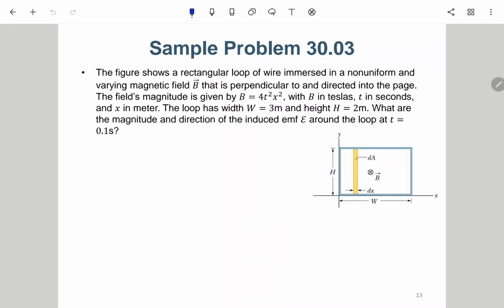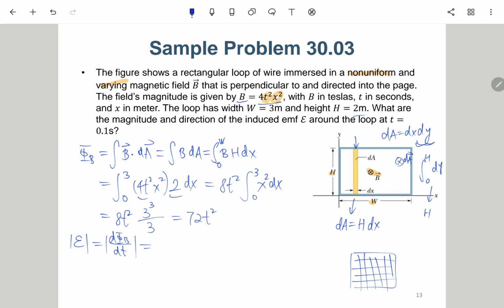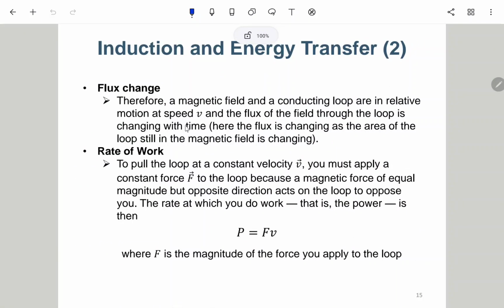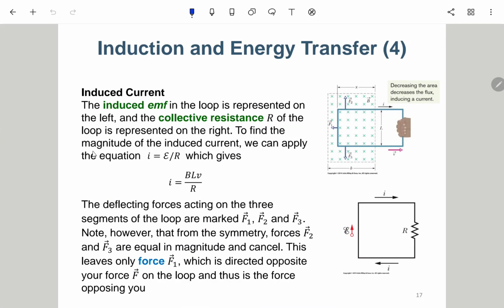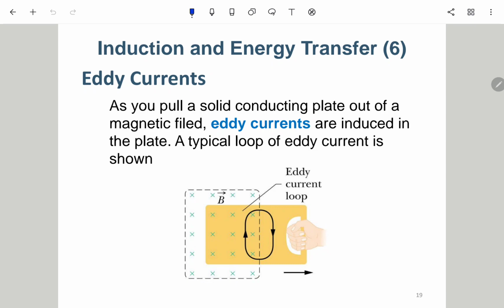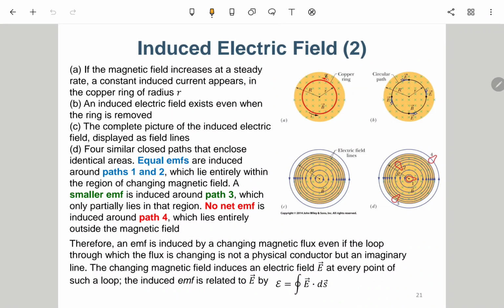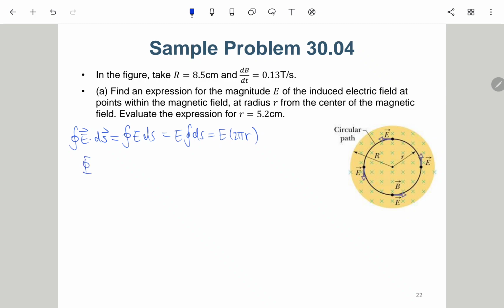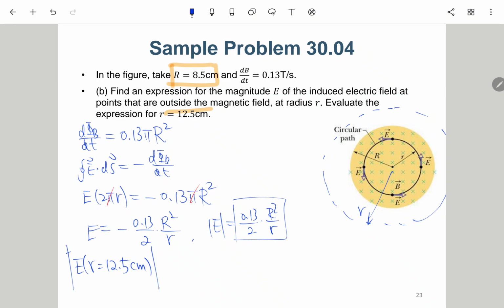Physics II - Chap. 30 Induction an Inductance - Part III - Spring 2024